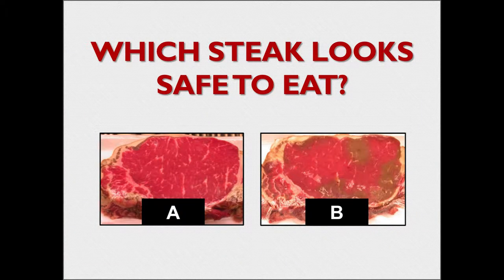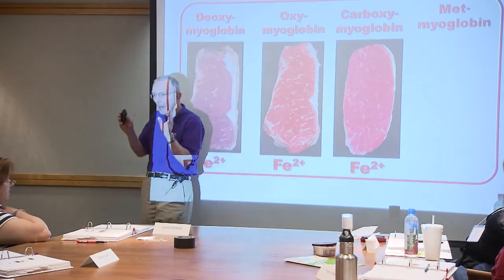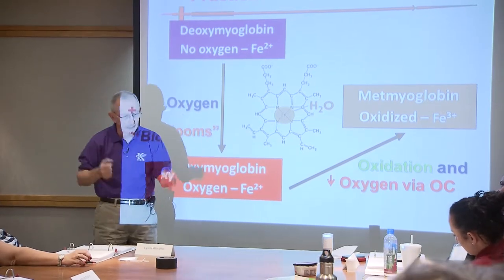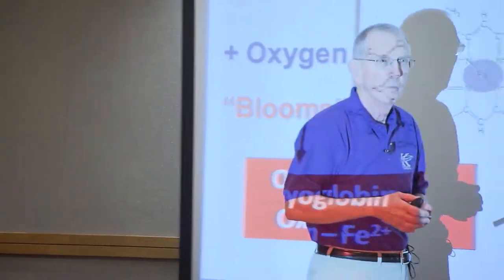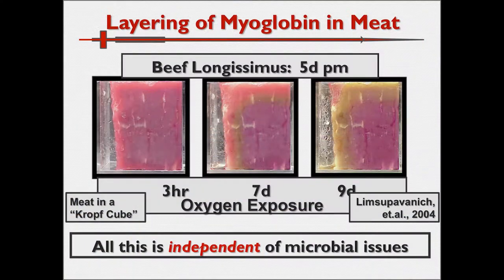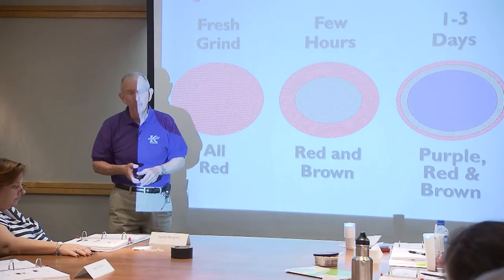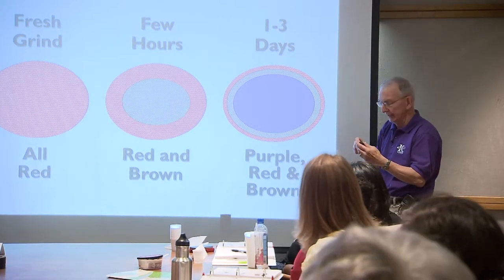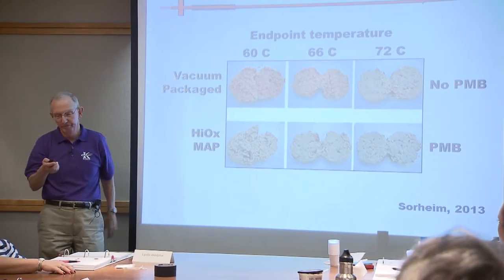Dr. Melvin Hunt: Relationship of Meat Color to Cooked Meat Safety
Serving up Science: The Path to Safe Foods in Schools
Relationship of Meat Color to Cooked Meat Safety
Presentation by: Dr. Melvin Hunt